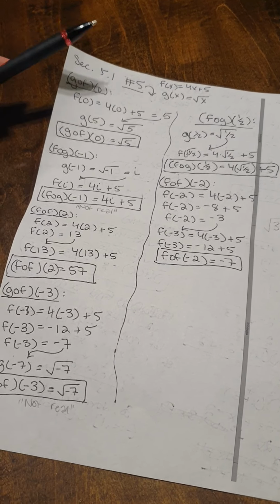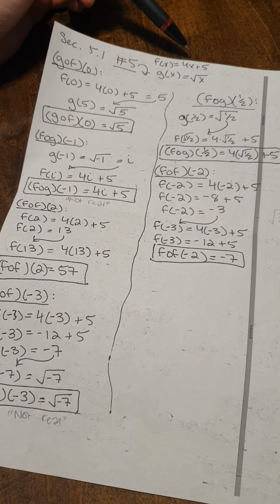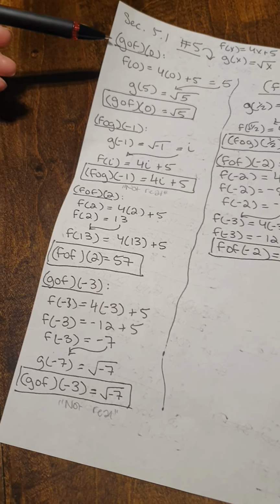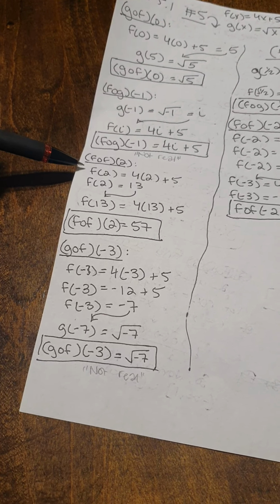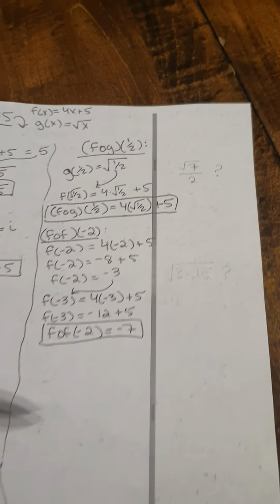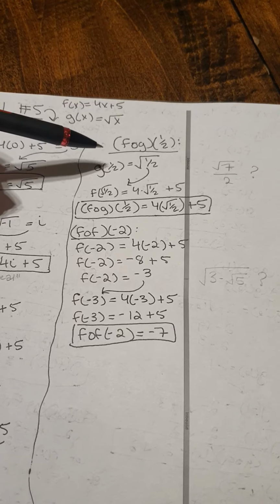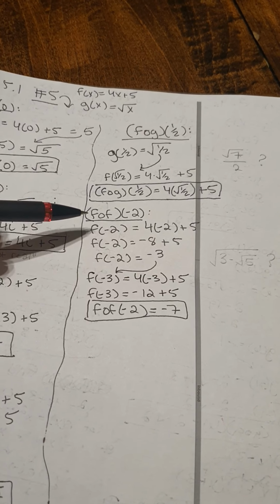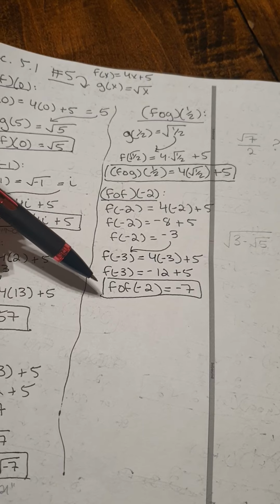June 28, 2020